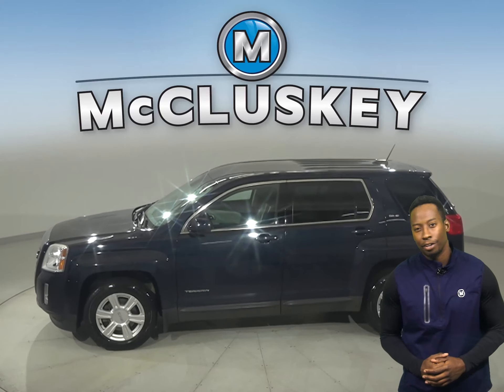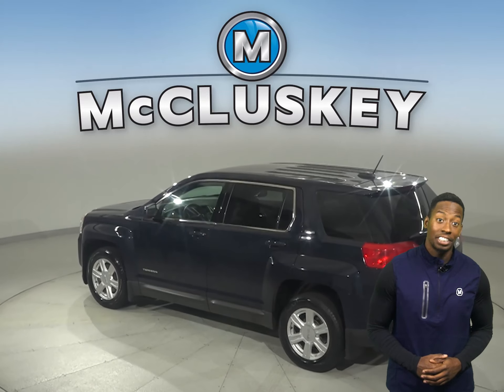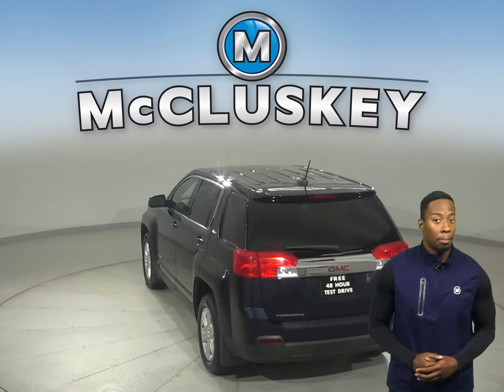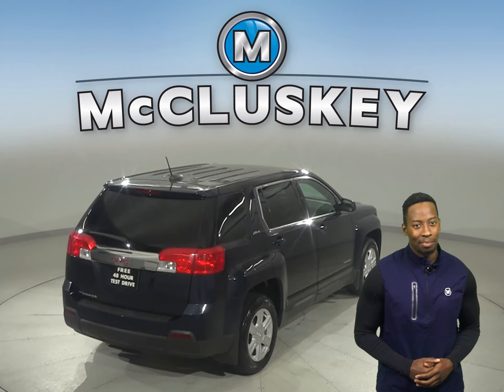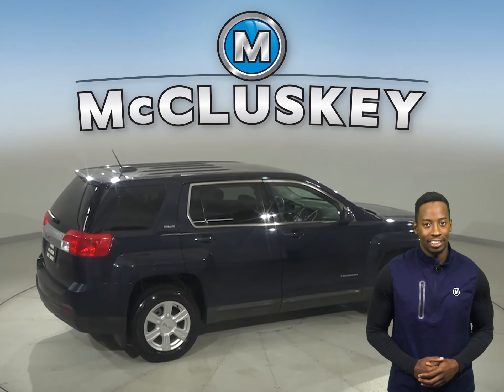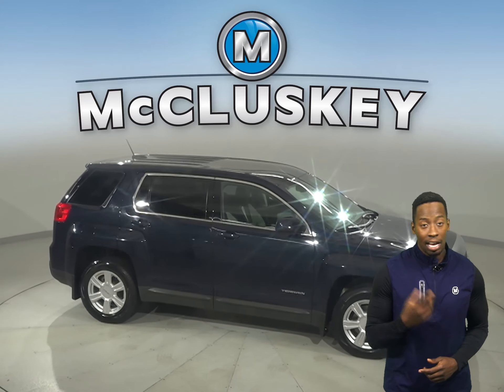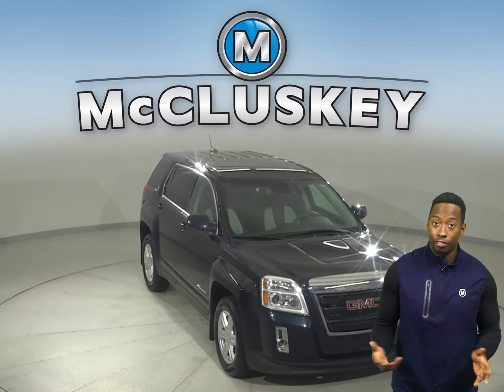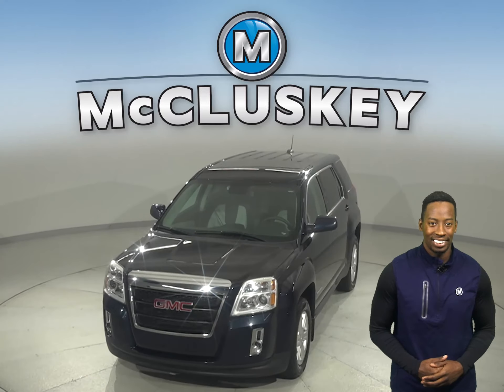A31254NA Pre-Owned 2015 GMC Terrain SLE-1 FWD 4D Sport Utility For Sale, Review, Test Drive